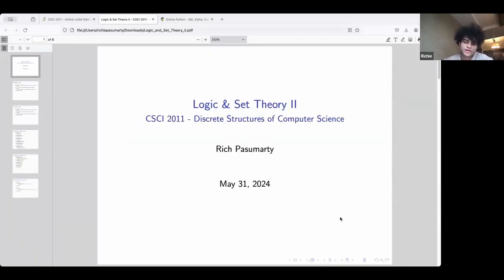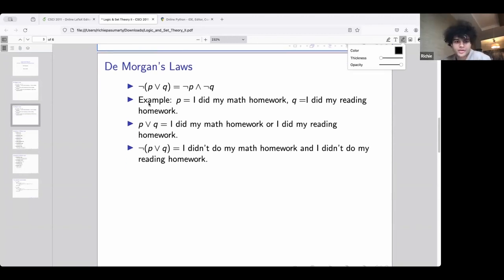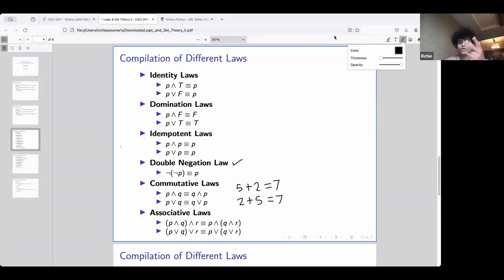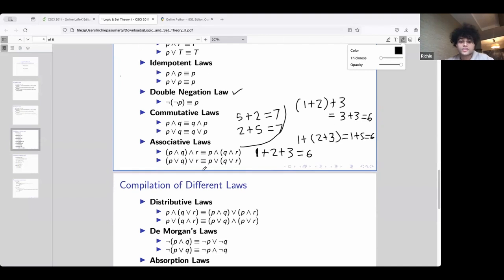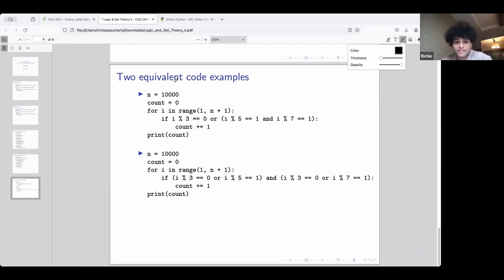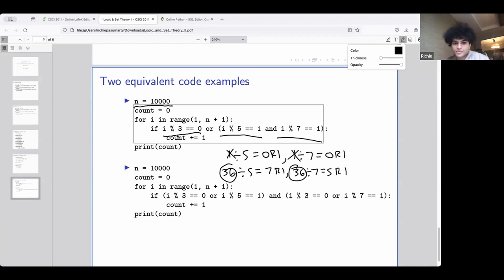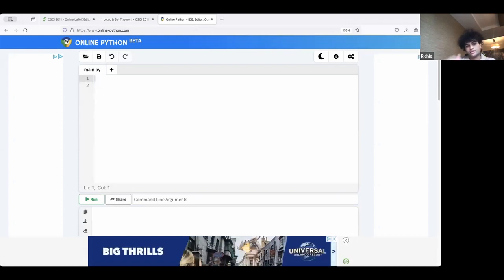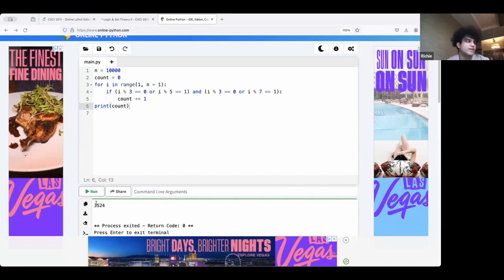Logic & Set Theory II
2nd video on Logic & Set Theory